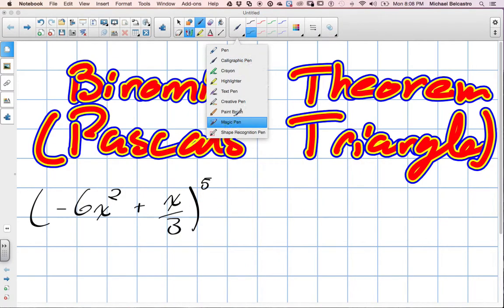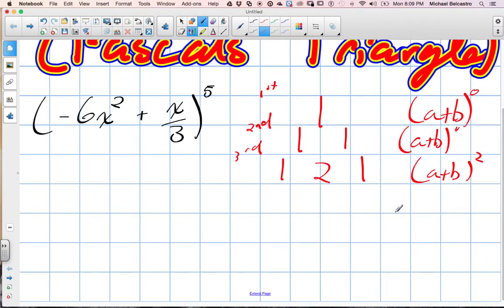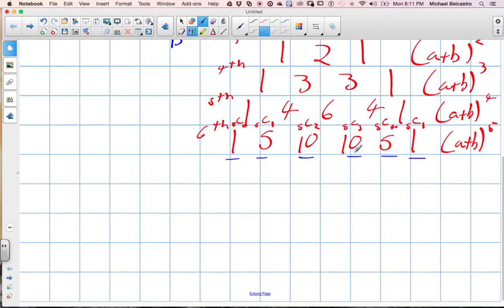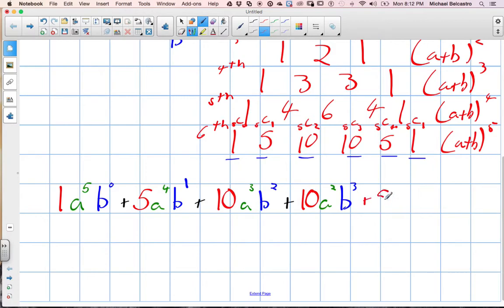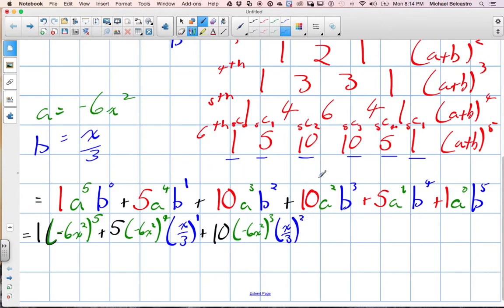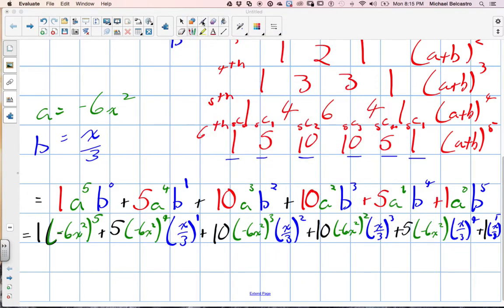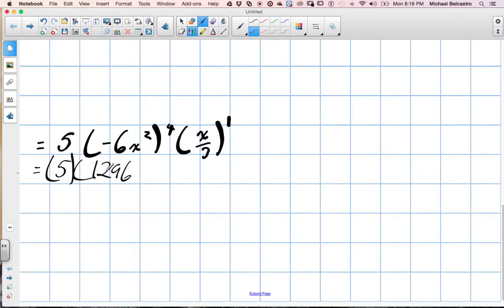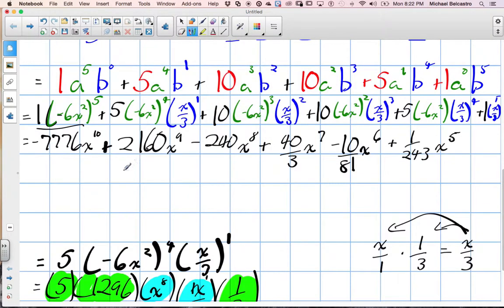Binomial Theorem, Pascal's Triangle Grade 12 Data Management Lesson 5 3 6 1 15